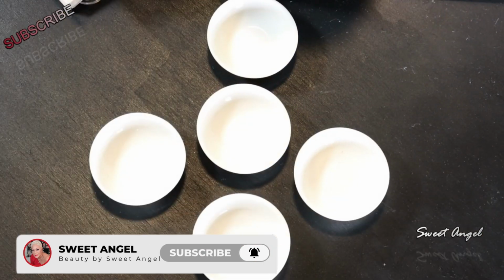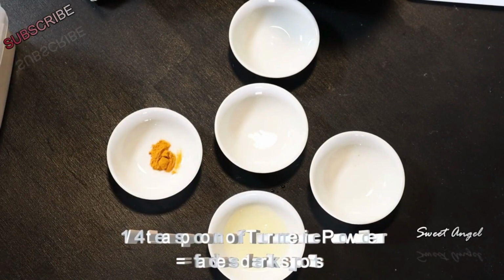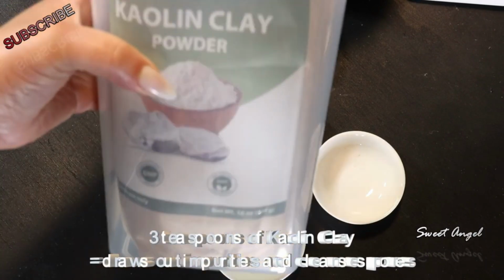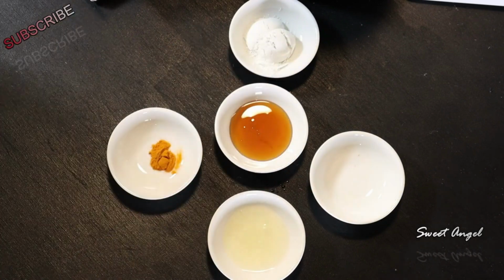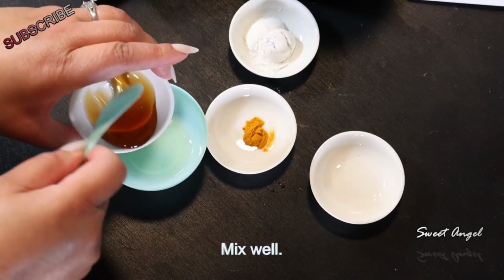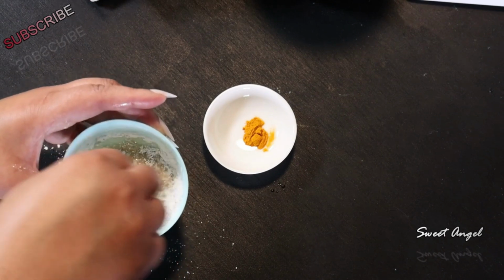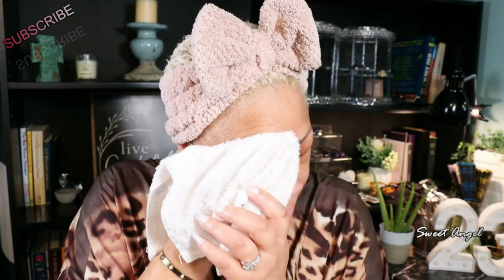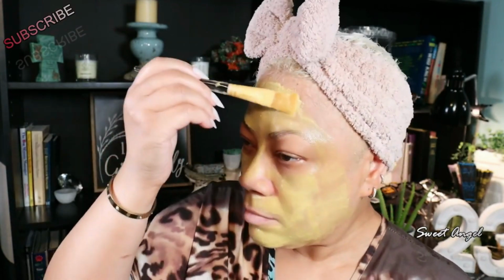Most Effective Remedy for Dark Spots, Fine Lines, Wrinkles, Blackheads & Pores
Hey Beautiful Babes, this is Sweet Angel.  This is what's in store for you in this video – Most Effective Remedy for Dark Spots, Fine Lines, Wrinkles, Blackheads & Pores

Here's a powerful DIY facial mask recipe designed to help fade dark spots, smooth fine lines, reduce wrinkles, clear blackheads, and refine pores—using natural ingredients packed with skin-loving benefits. This is a must-have in your skincare routine (unless you have sensitive skin—more on that below)!

✨ DIY Facial Mask for Glowing, Clear Skin
🌿 Ingredients & Benefits
1 tsp Lemon Juice

Brightens skin, fades dark spots, and exfoliates dead skin cells

Rich in Vitamin C and citric acid

1 pinch Turmeric ~

Fights inflammation, lightens hyperpigmentation, and evens skin tone

Natural antibacterial and antioxidant properties

1 tsp Raw Honey ~

Hydrates, heals, and naturally soothes skin

Antibacterial and anti-aging

3 tsps Kaolin Clay ~

Gently detoxifies, tightens pores, and absorbs excess oil without overdrying

Ideal for acne-prone or aging skin

½ tsp Vitamin E Oil (or 3–4 capsules) ~

Promotes cell turnover, reduces wrinkles, and moisturizes

Powerful antioxidant that protects and heals

🧴 Instructions:
Start with a clean face.

In a small bowl, mix all ingredients into a smooth paste.

Apply an even layer to your face, avoiding the eye and lip areas.

Leave on for 15 to 20 minutes. (It will stay slightly sticky due to the honey—that’s normal!)

Rinse off with warm water only—no cleanser needed to avoid washing off the nutrients.

Pat your face dry and apply your favorite moisturizer. Blavana Ultra-Rich Youth-Boost Face Pommade for Aging Skin

🧼 Frequency:
Use 2 to 3 times per week for best results.

⚠️ Important Notes:
Do not use on sensitive skin.

Always do a patch test before applying to your full face.

Store leftover mixture in a glass airtight container in the refrigerator for up to 3 days (though fresh is best).

SHOWN IN THIS VIDEO:
IvyMei 2Pack Microfiber Bow Headband,Wash Face Cosmetic Facial Mask Shower Spa Skincare Makeup Headband for Women,Pineapple Fluffy Fleece Headband. (coffee+offwhite)

Chuangdi 4 Pairs Wrist Bands for Washing Face Wrist Spa Microfiber Wash Towel Band Scrunchies Absorbent Wristbands Sweatband for Women Prevent Liquid from Spilling

Bsubseach Women Ethnic Print Kaftan Beach Dress Plus Size Swimsuit Cover Up

🌟 Shop Smarter & Save More!

🎬 Edit Like a Pro with Wondershare Filmora! 🎬
Looking for an easy-to-use yet powerful video editor? Try Wondershare Filmora and bring your creative vision to life!
🎥 Try Filmora for Your Video Editing Needs!

Enhance your content with premium sounds!